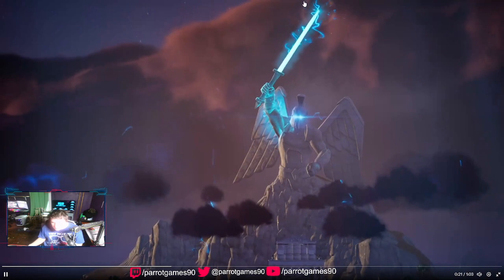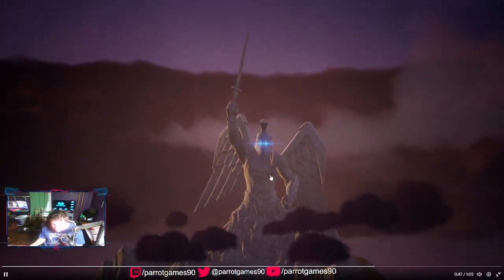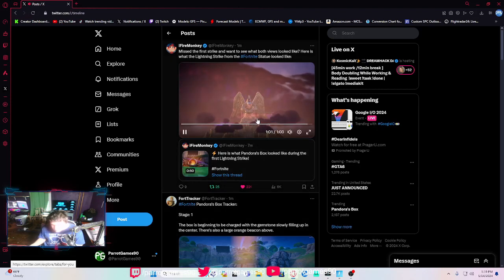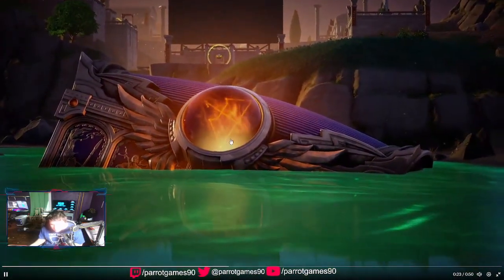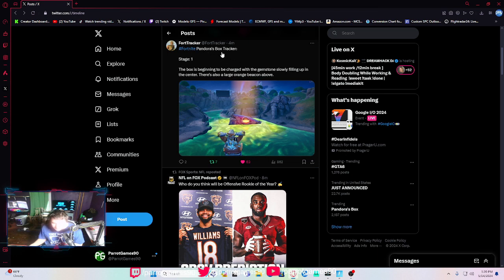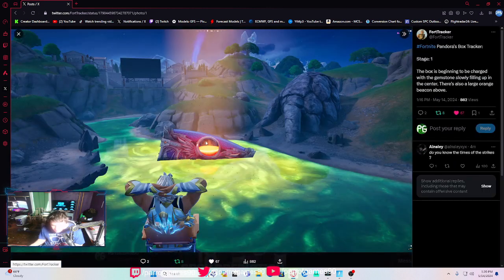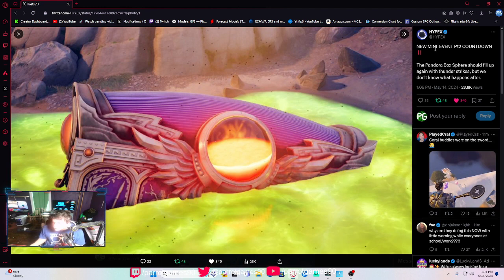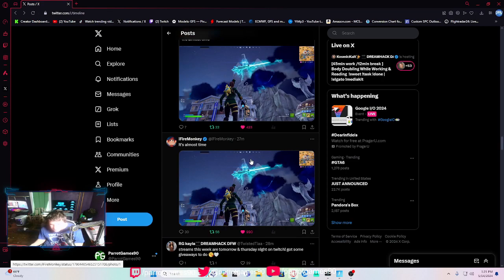part 2 of mini live event in Fortnite now